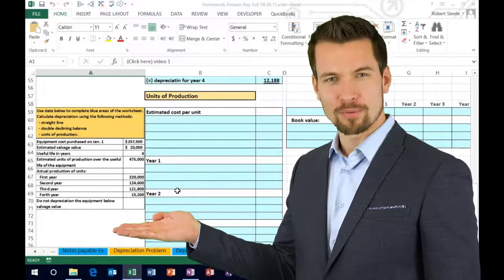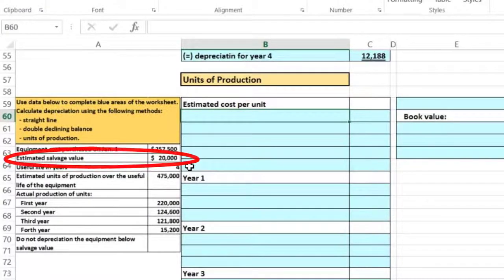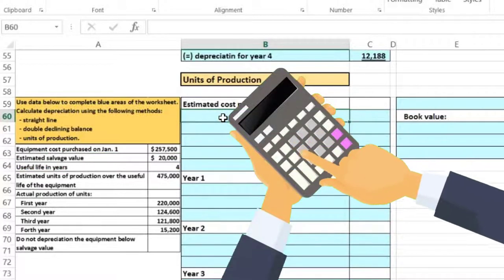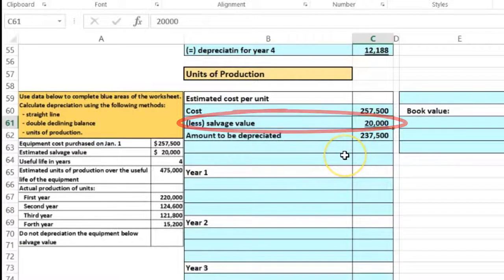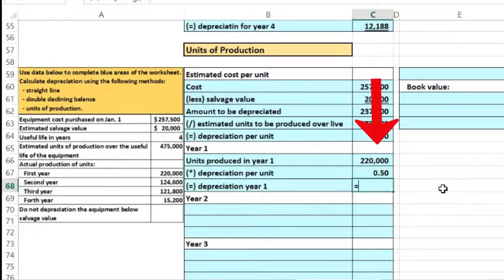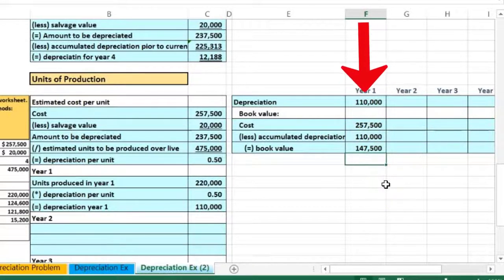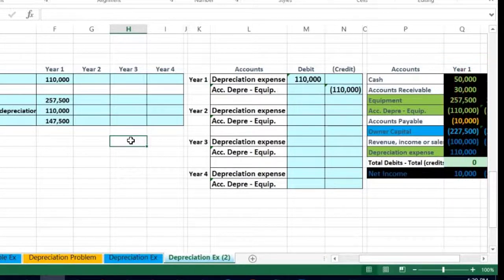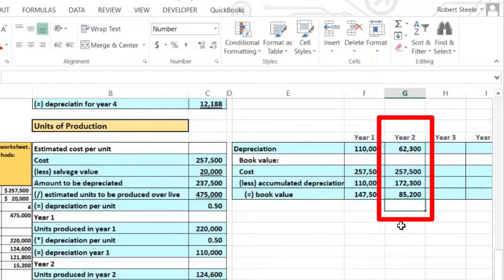Depreciation Units of Production Part 1 50 1000.60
Depreciation units of production Part 1